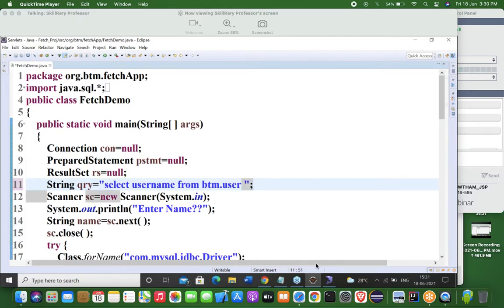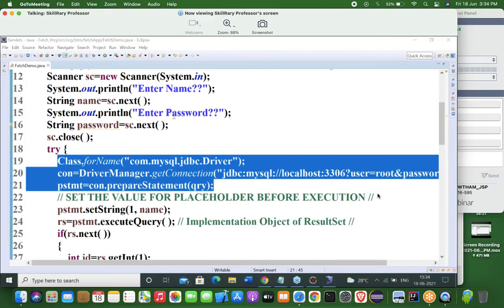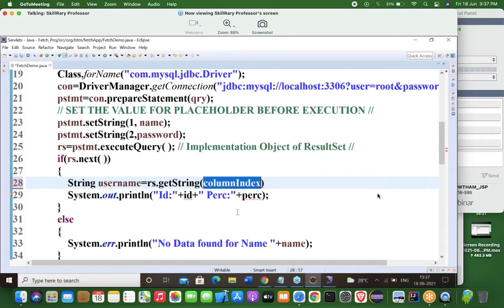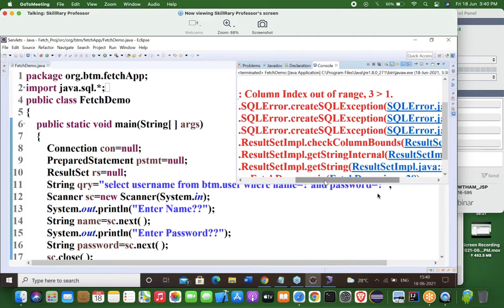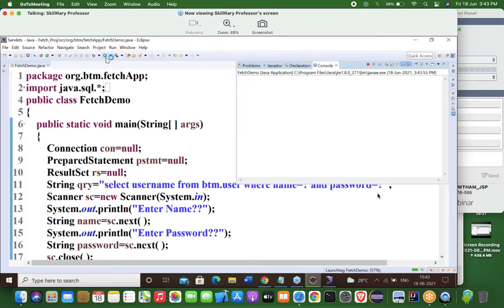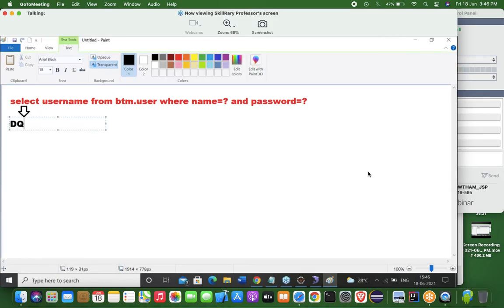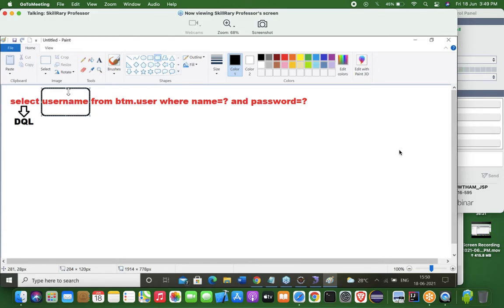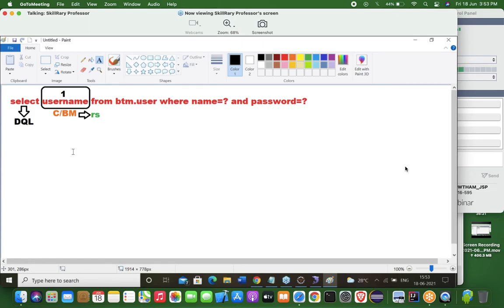Fetch Data And Show On Console